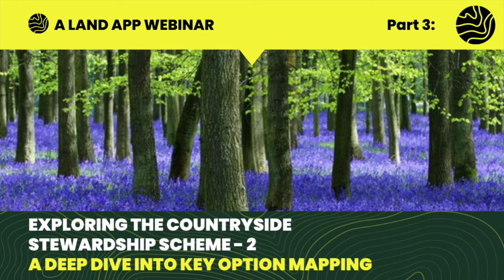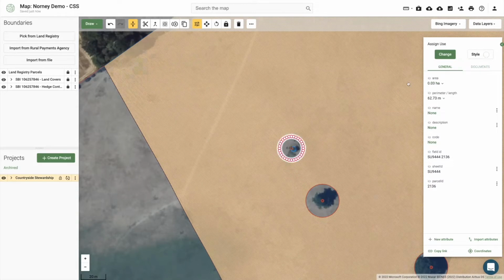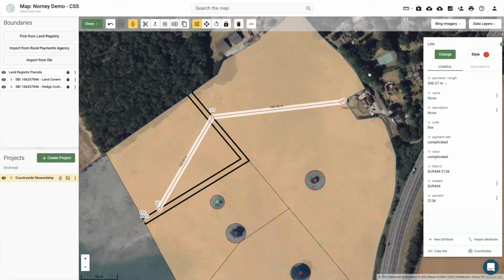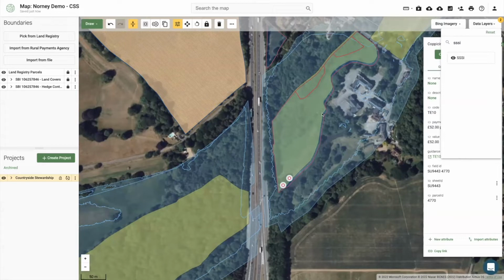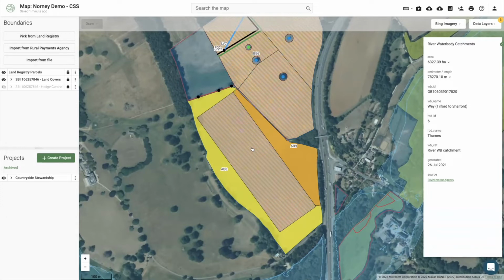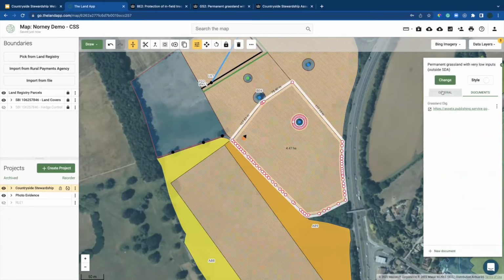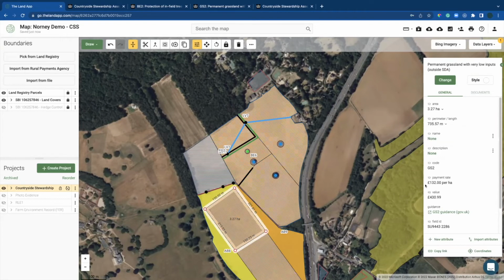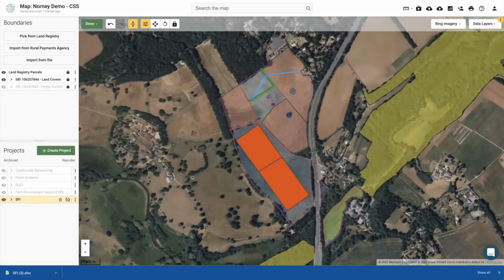Exploring Countryside Stewardship 2: Land App CSS Demo and Q&A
In this final part of our second Countryside Stewardship webinar, we are joined by Martin Steer, organic farmer and long-standing Land App user. Alongside Dan Geerah, the pair mock up a model Countryside Stewardship application on Land App, demonstrating the ins and outs of the platforms functionality.

Happy Mapping,

Team Land App